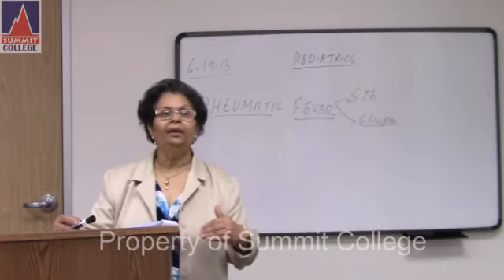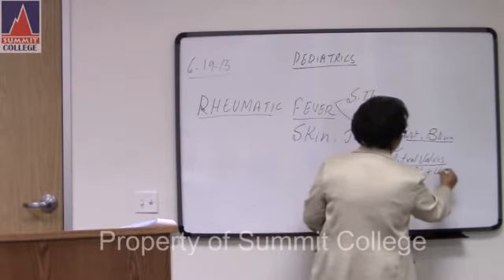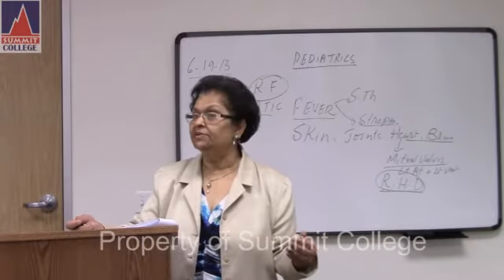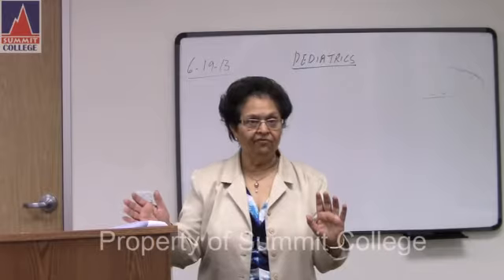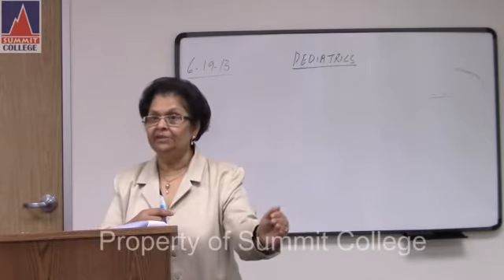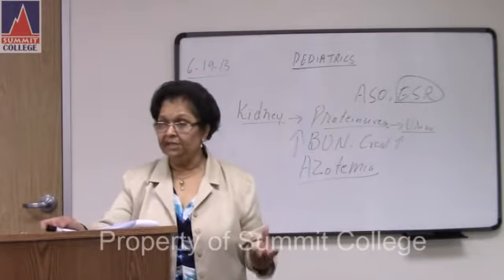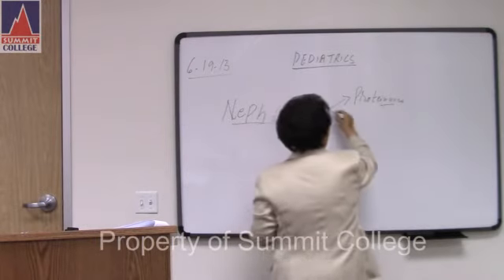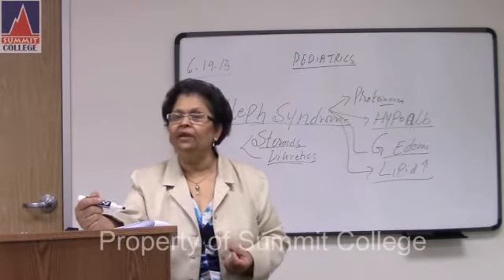Peds - PART 2